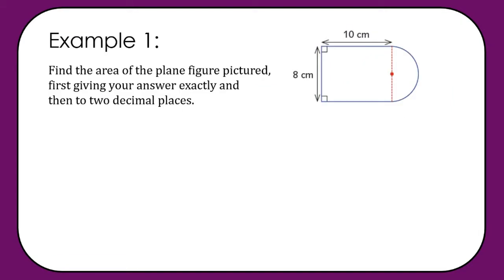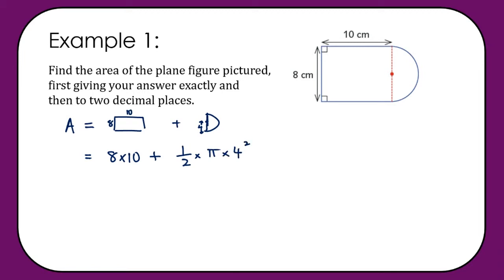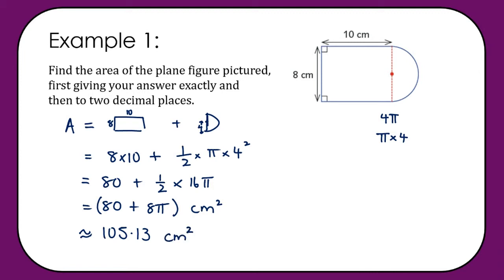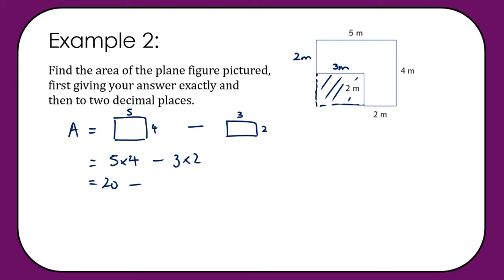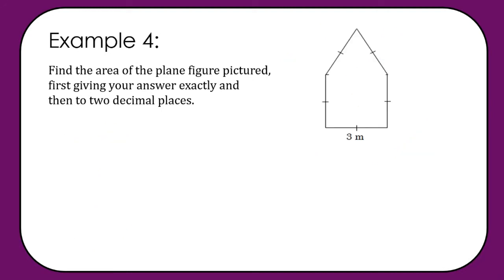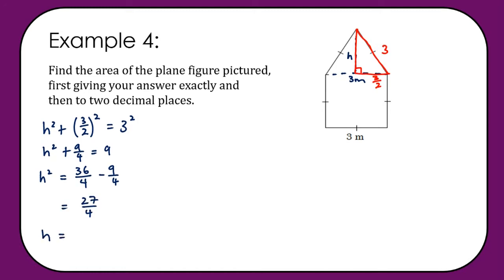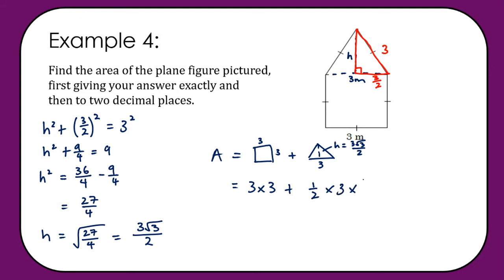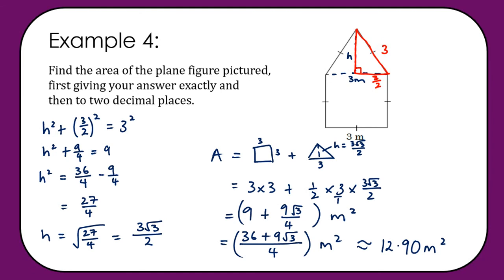Review of Area